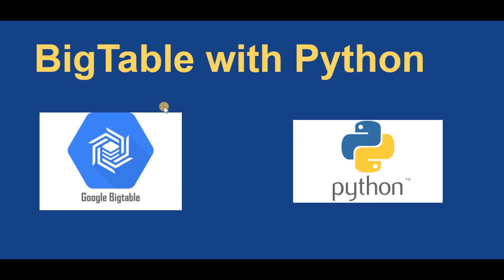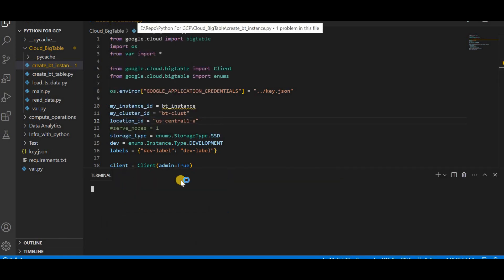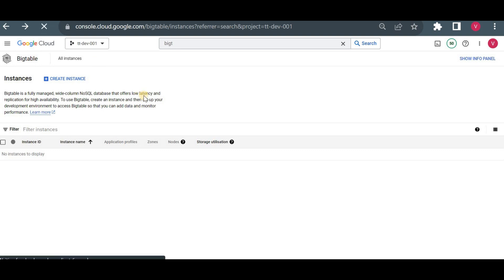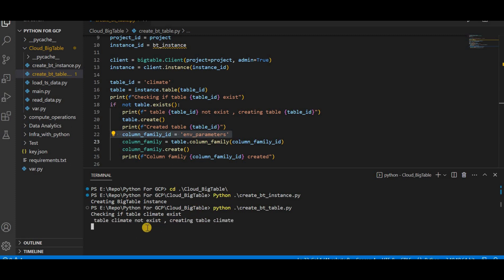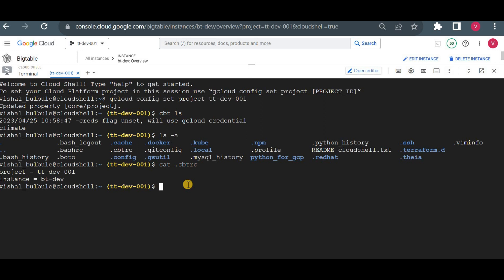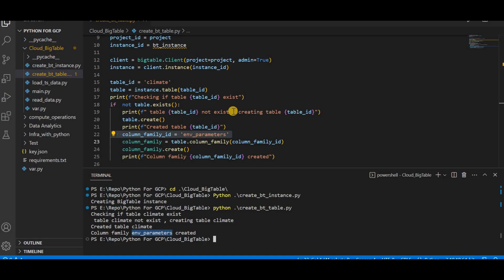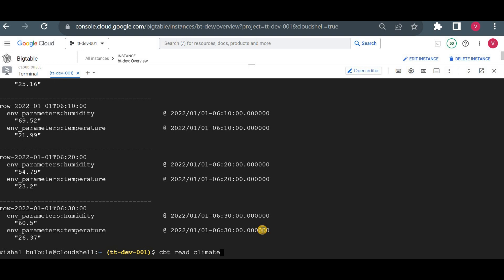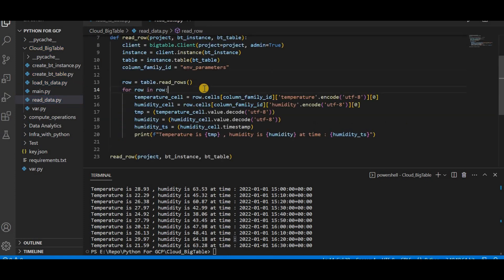BigTable with Python | Ingest timeseries data in BigTable using Python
gcp googlecloud googlecloudtraining googlecloudplatform BigTable with Python | Ingest timeseries data in BigTable using Python
How to create BigTable Instance using Python
How to create BigTable table using Python
How to ingest timeseries data in BigTable using Python
How to read data from BigTable using Python